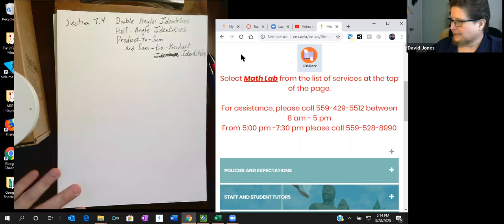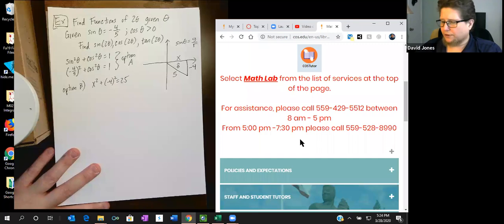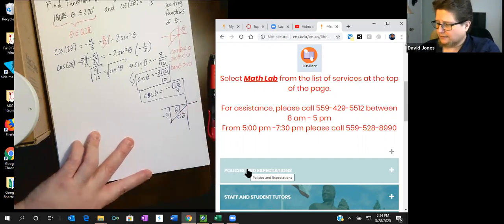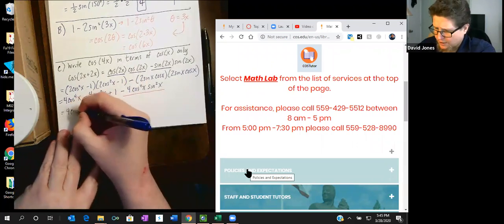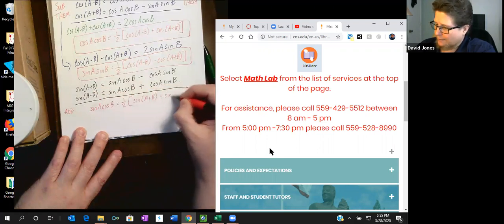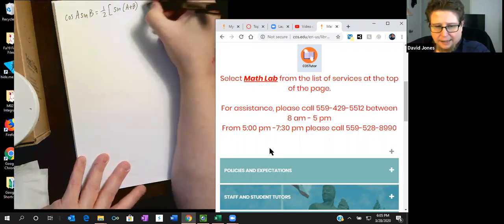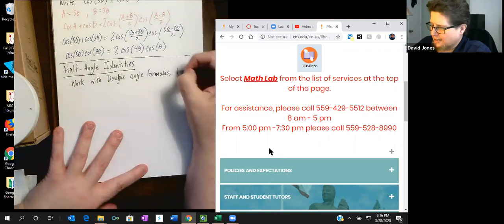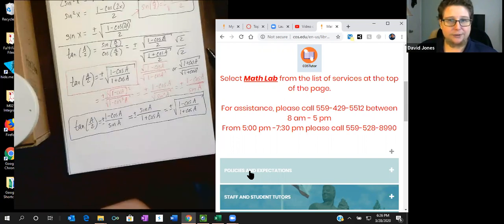M154 Trigonometry 7.4 Double Angle and More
In this section, we explore the Double Angle Identities, Product-to-Sum and Sum-to-Product Identities, and the Half Angle Formulas.